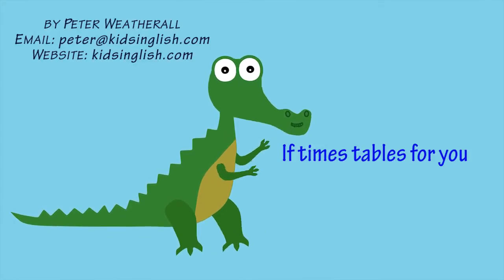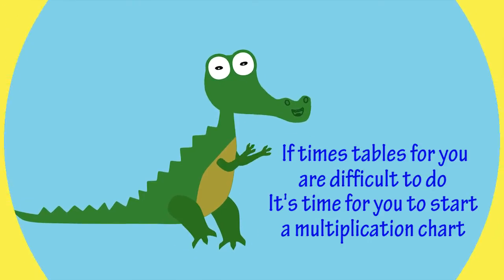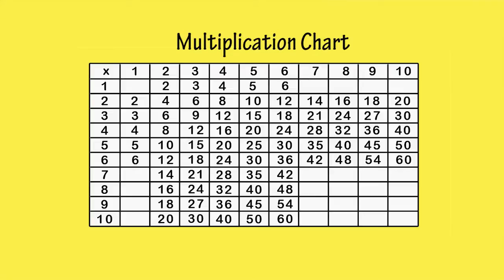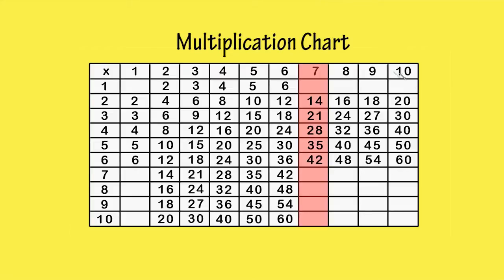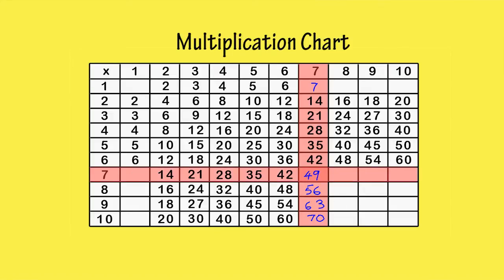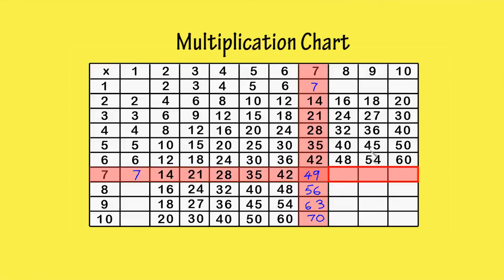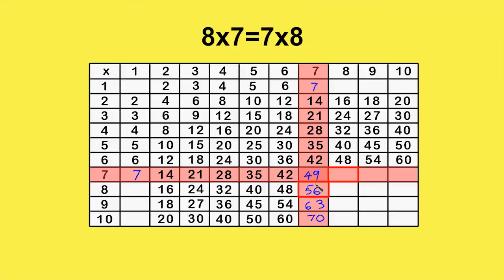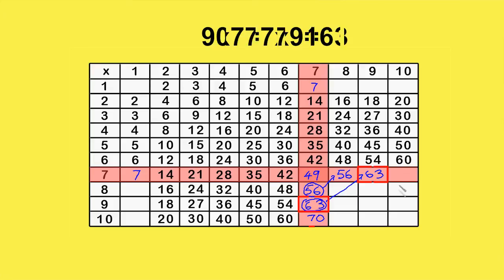Multiplication Chart x7 by Peter Weatherall